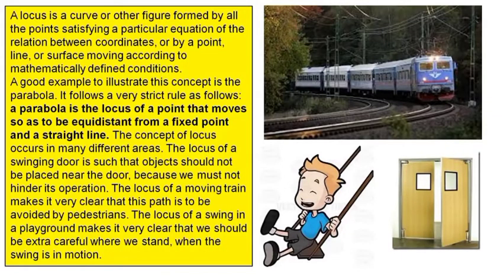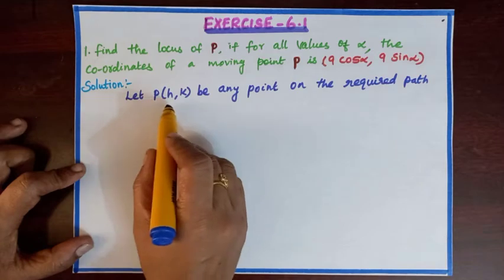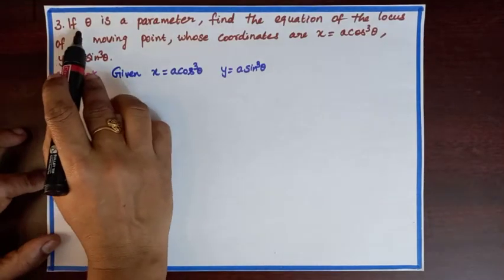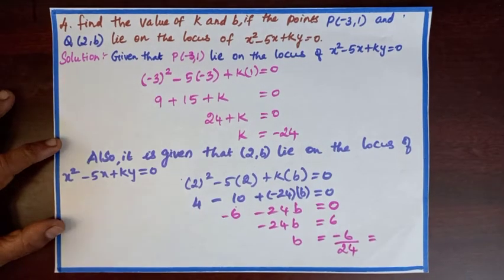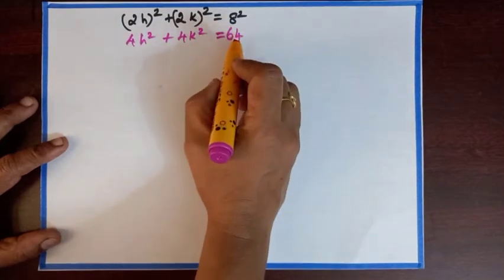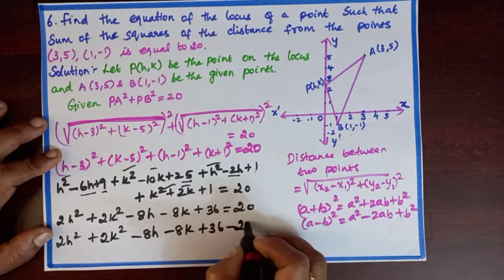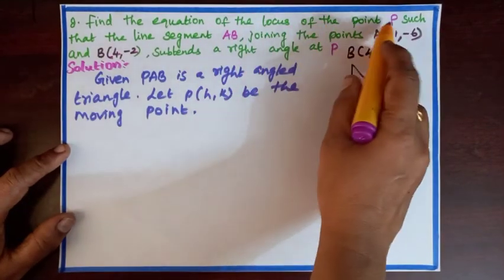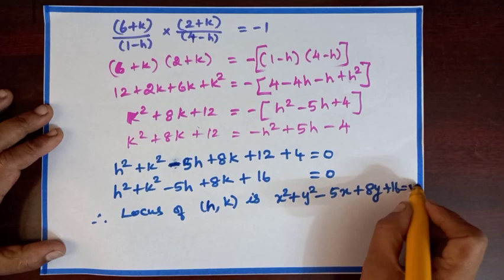STD XIANALYTICAL GEOMETRY